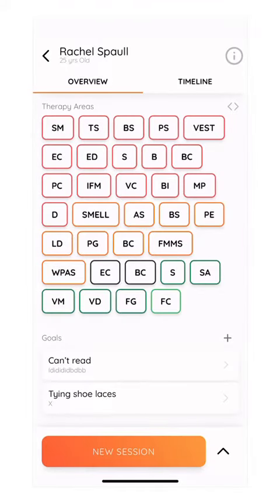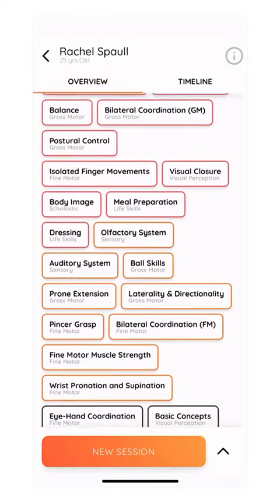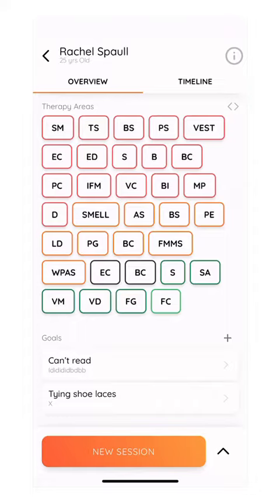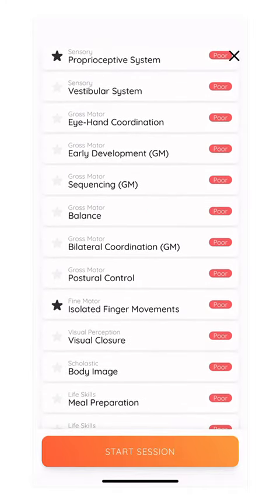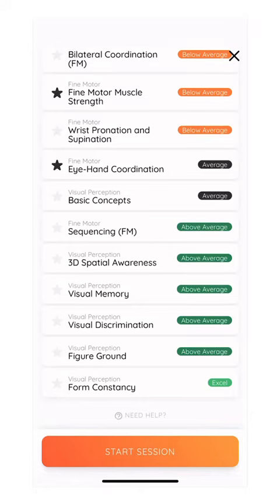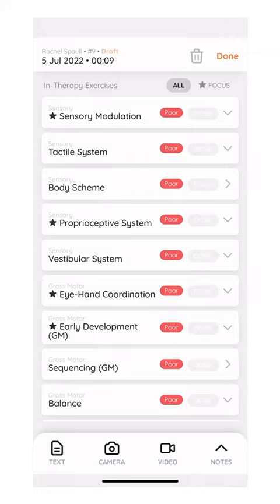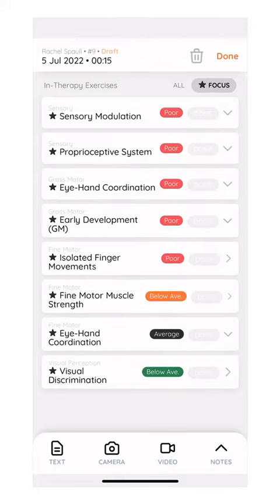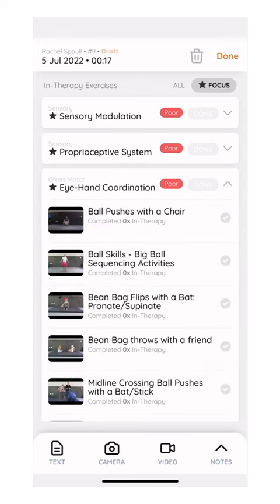SpecialT Top Tip Tuesday - Focus Therapy Areas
This video explains a focused therapy area, specifically how you create a focus for your session.